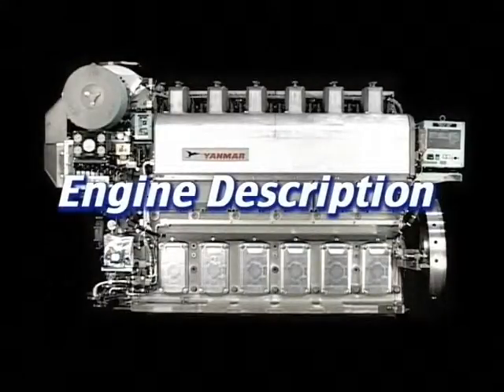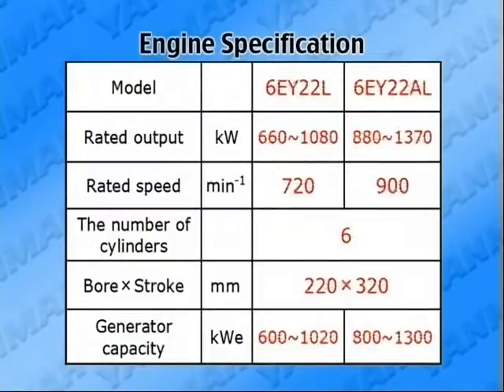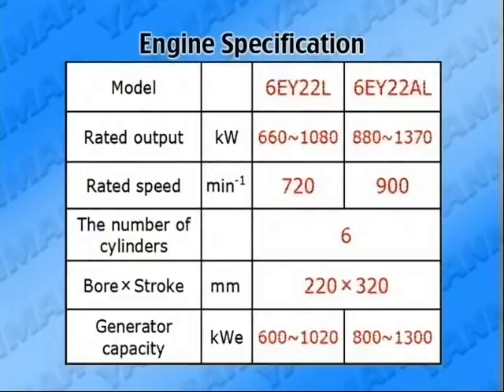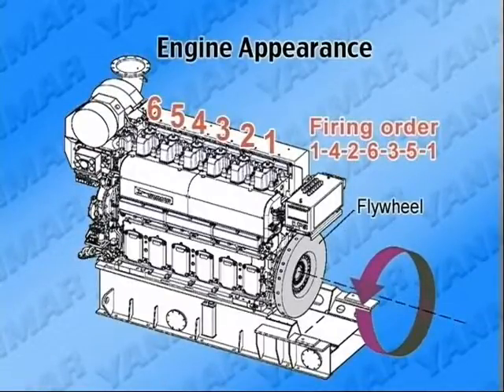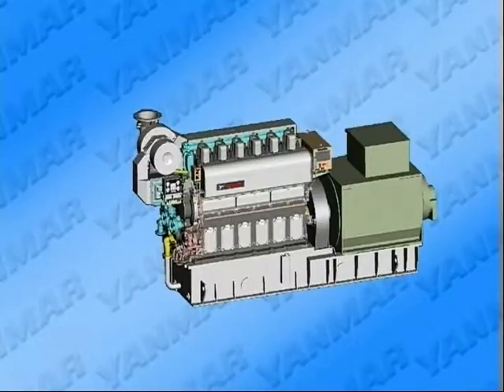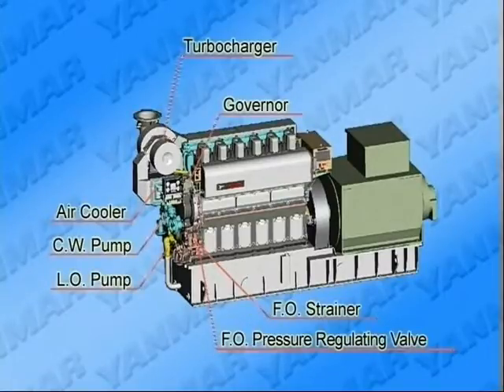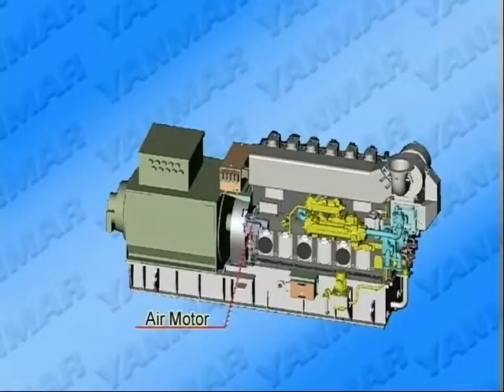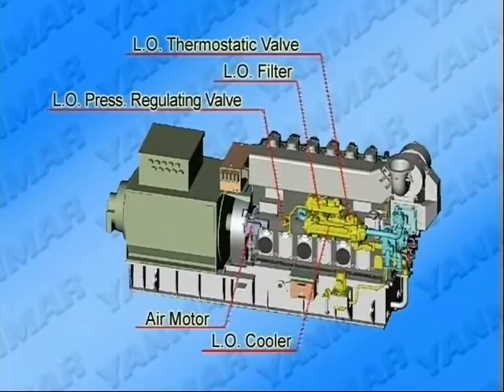Yanmar Diesel engine repair and maintenance 1. engine description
Yanmar Marine: Home
Industrial Engines｜YANMAR
Diesel Water-cooled engines - industrial - Yanmar Industrial